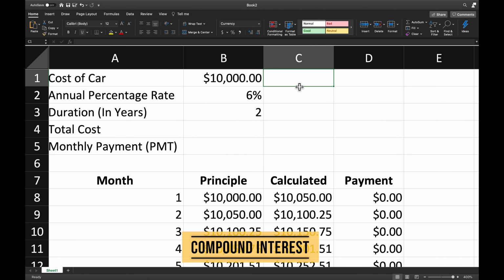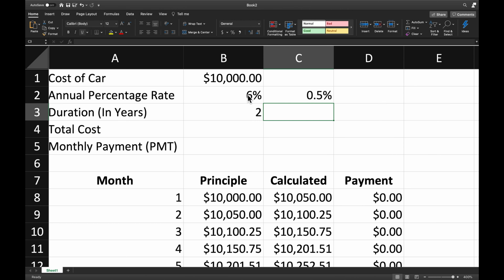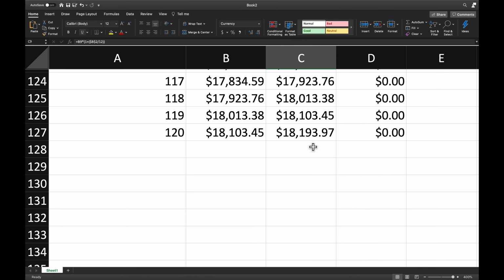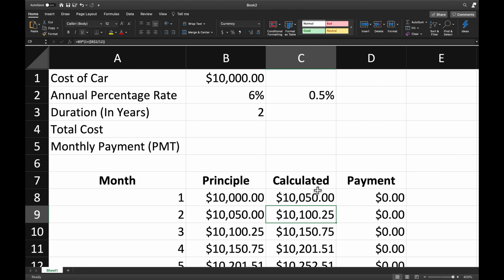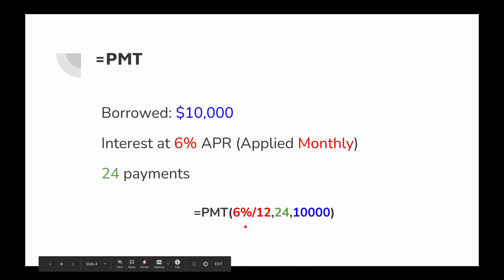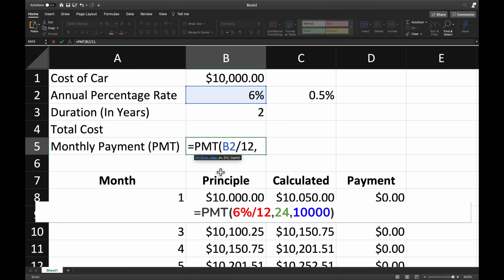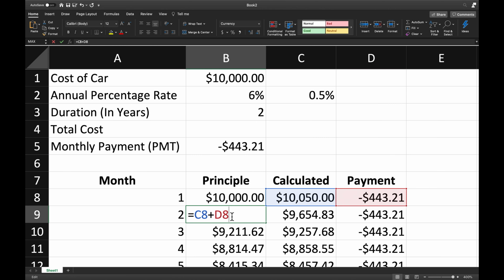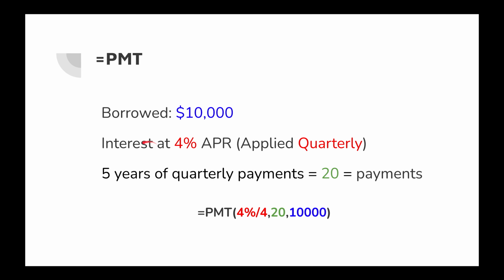Excel's PMT Function and Compound Interest Explained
Learn how to use Excel to figure out monthly payments while dealing with compound interest.

Compound Interest
PMT
Recap